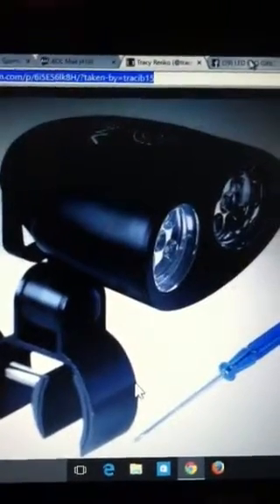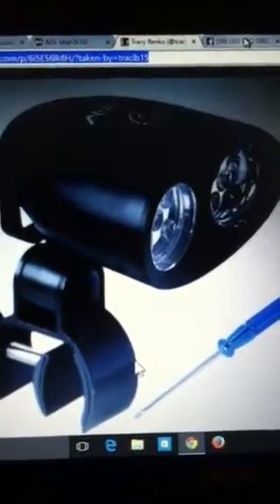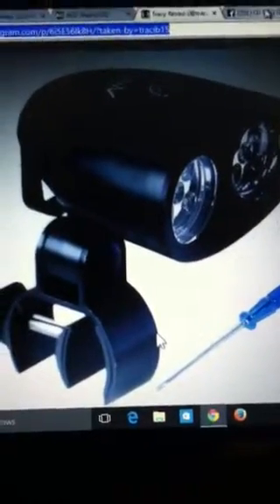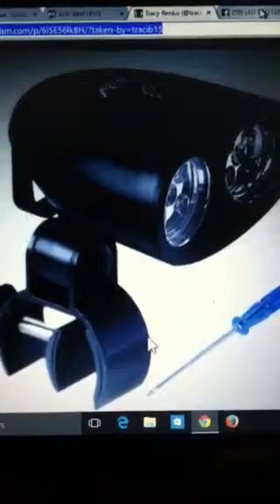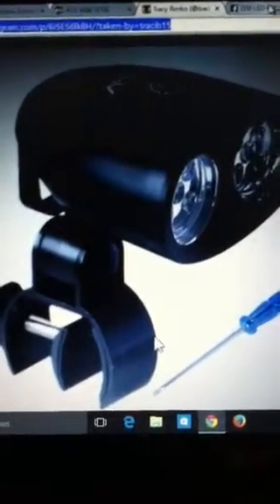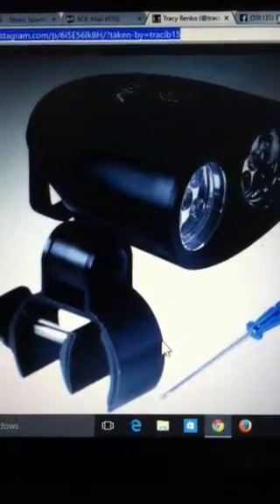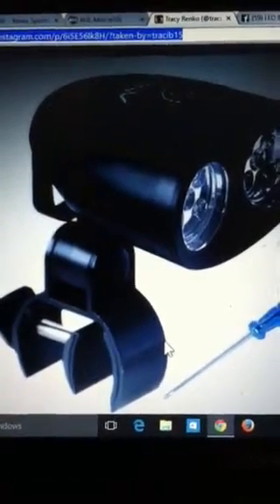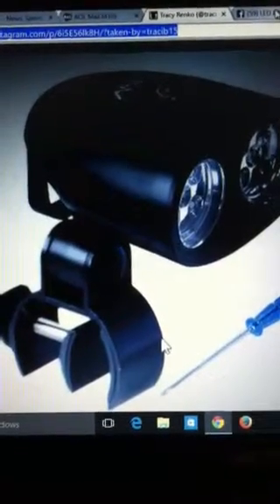BBQ GRILL LIGHT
By INNOO TOOLS